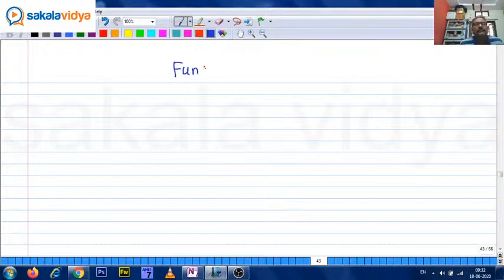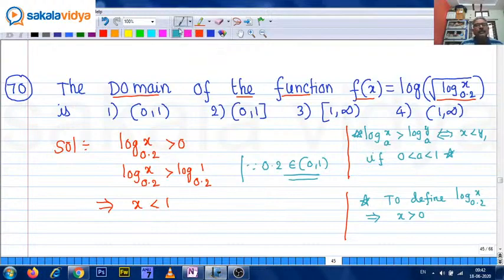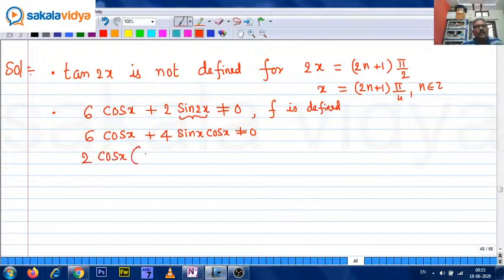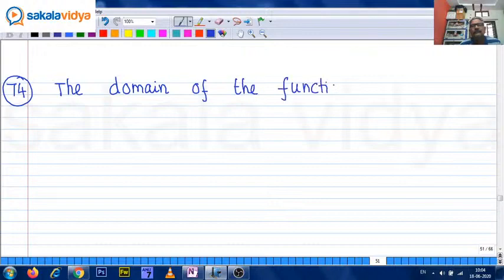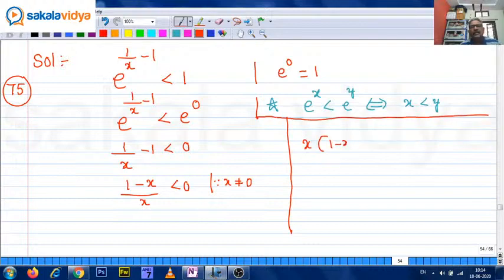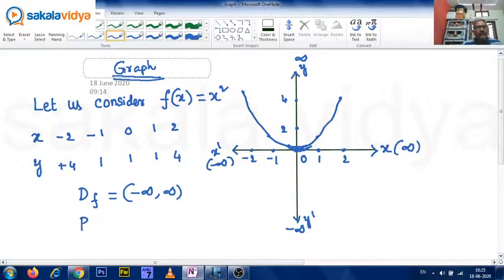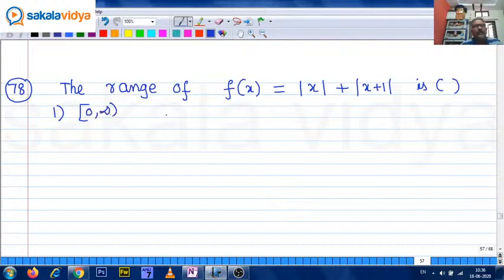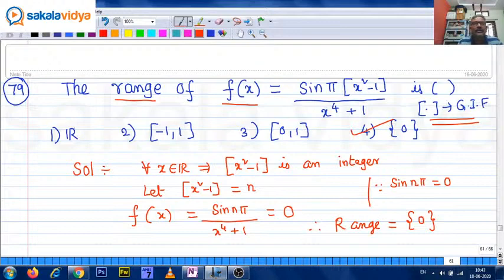JEE MAINS |EAMCET|ECET||2022 |PGT&TGT||FUNCTIONS 08#MURTHYSIR